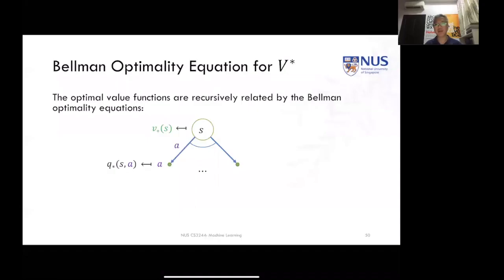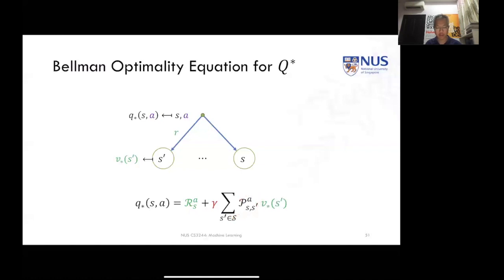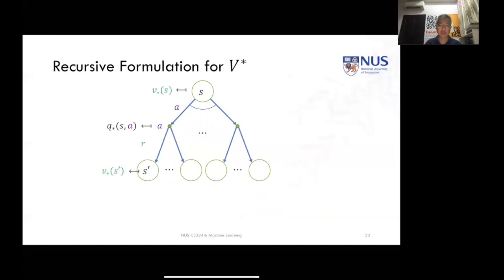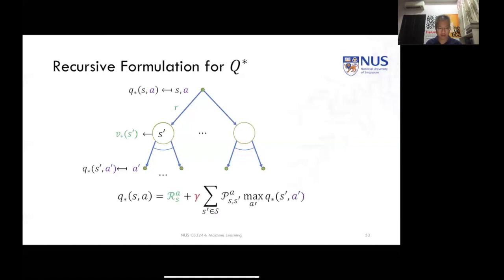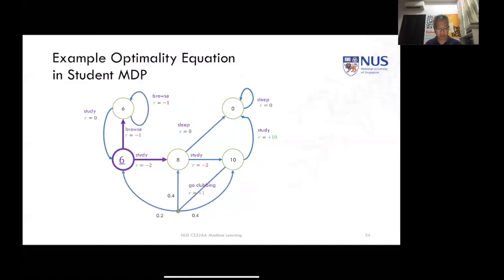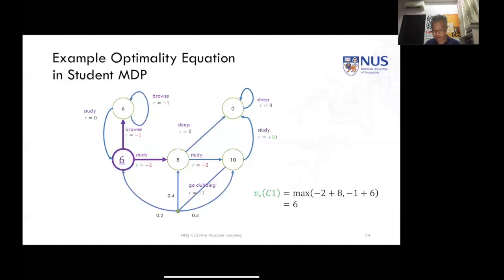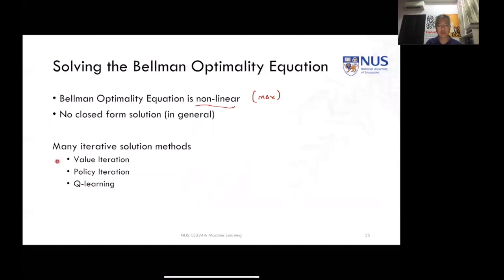07.post.04 « Bellman Optimality « Machine Learning « NUS School of Computing